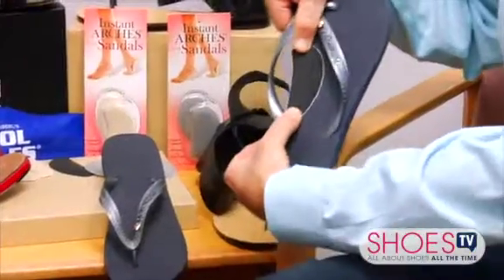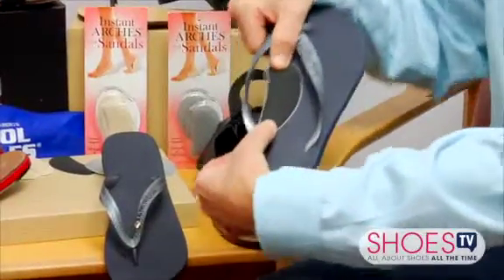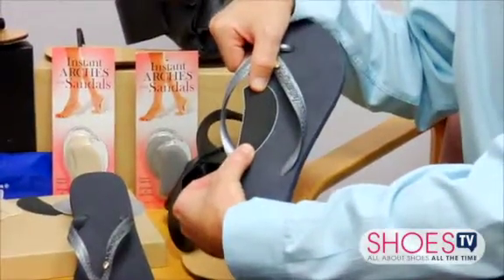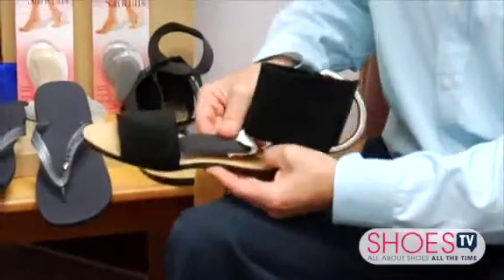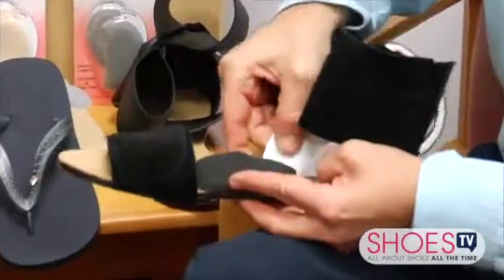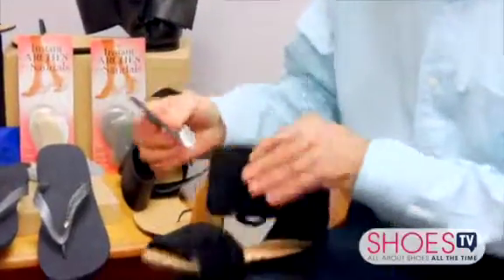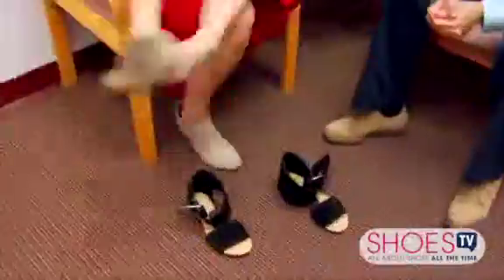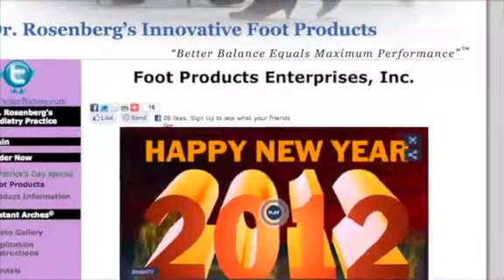How-To - Make Sandals Comfortable